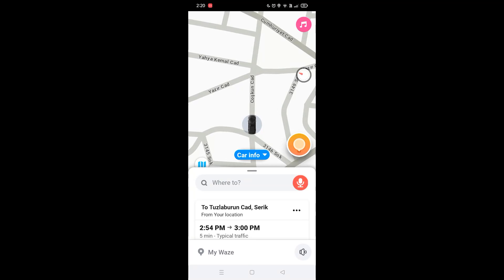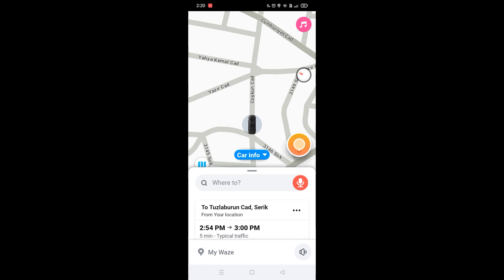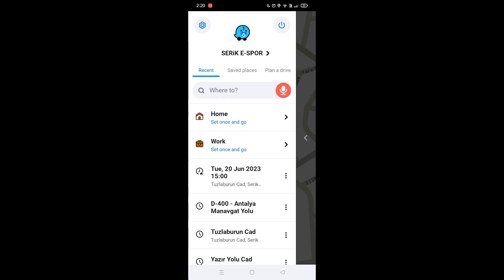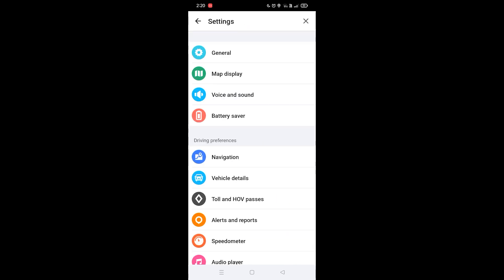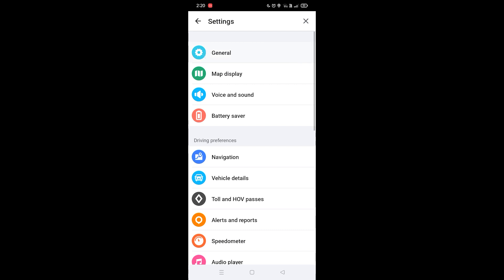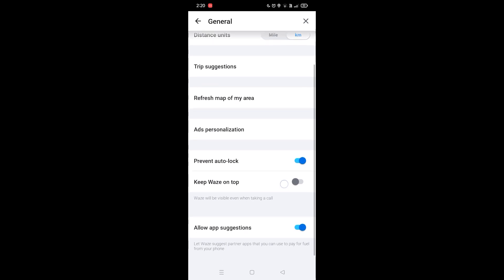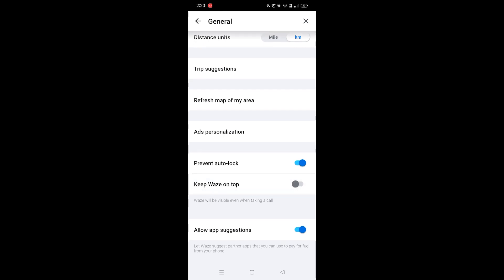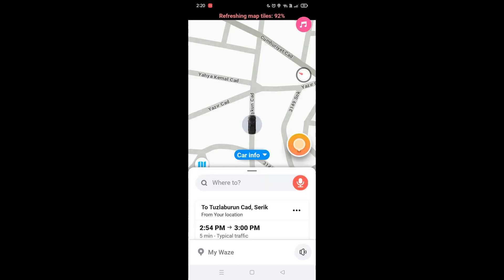How To Refresh Map in Waze (2023)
If you are looking for a video about how to refresh map in waze, here it is!
In this video I will show you how to refresh map in waze. Be sure to watch the video to the very end.
You will learn how to refresh map in waze in this video.